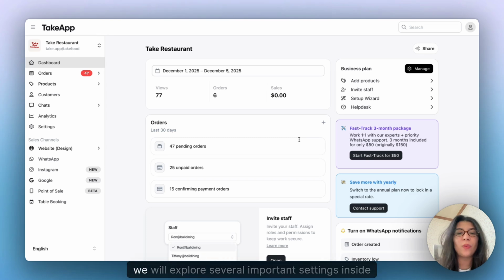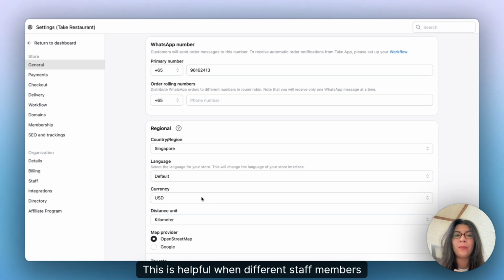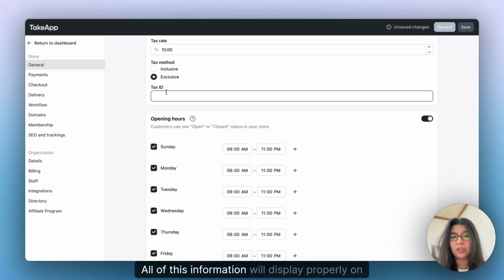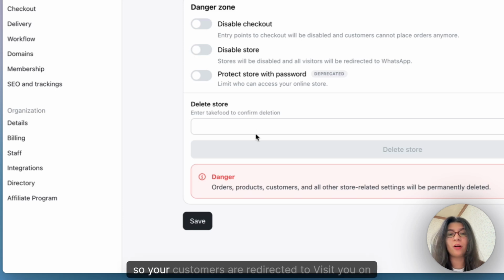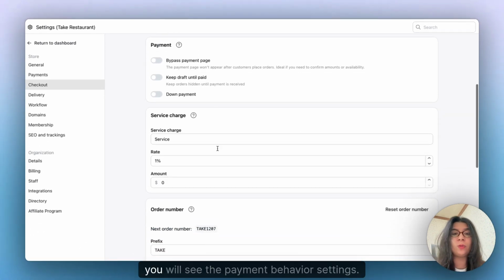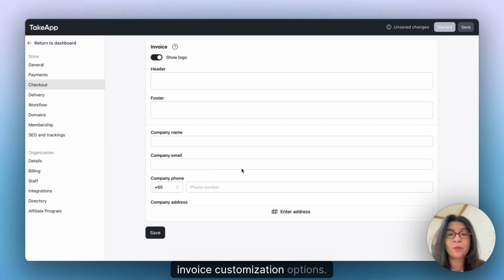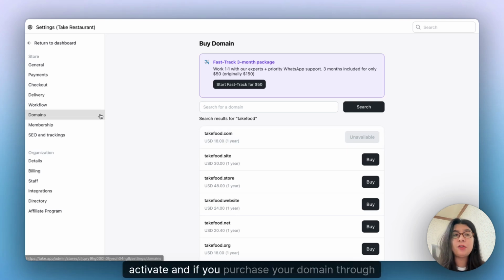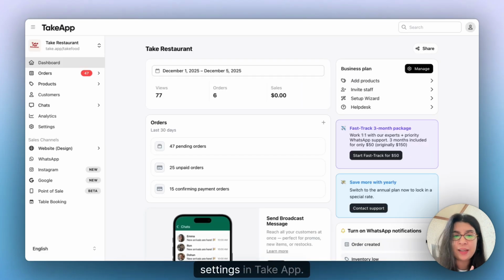General, Checkout and Domain Settings on Take App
A complete walkthrough of core settings in Take App. Learn how to update your store profile, manage WhatsApp numbers, adjust regional settings, taxes, opening hours, checkout behavior and connect your custom domain.

Chapters:
00:00 Intro
00:13 General Settings - Store profile
00:27  General Settings - WhatsApp number
01:07 General Settings - Regional
02:00 General Settings - Opening hours
02:33 General Settings - Communities
02:47  General Settings - Danger zone
03:11 Checkout Settings - Message footer
03:31 Checkout Settings - Message channel
03:58 Checkout Settings - Payment
04:35  Checkout Settings - Order number
04:51  Checkout Settings - Invoice
05:17 Buy a domain